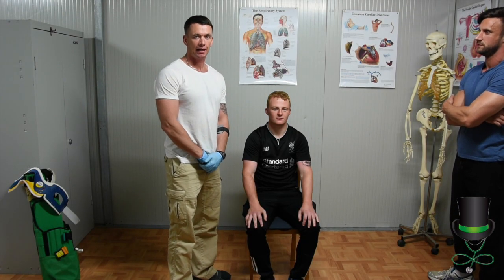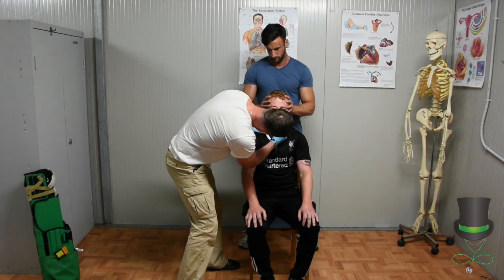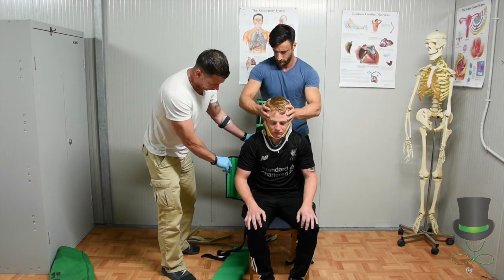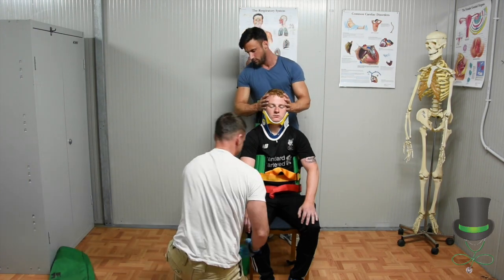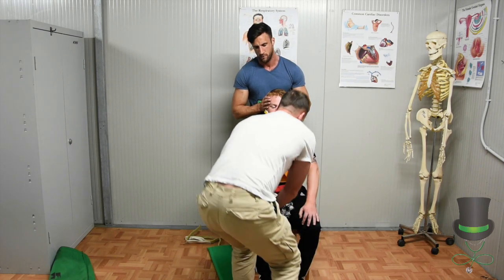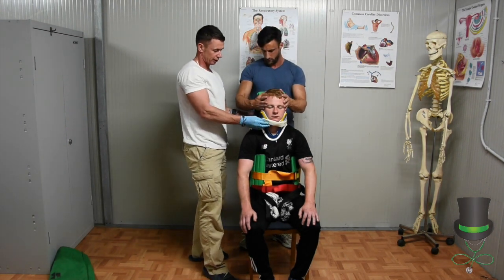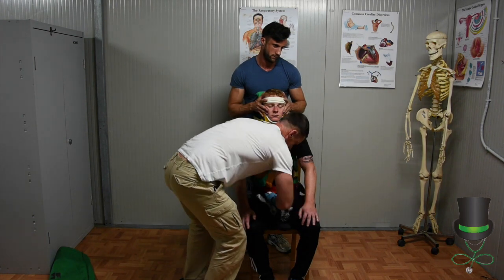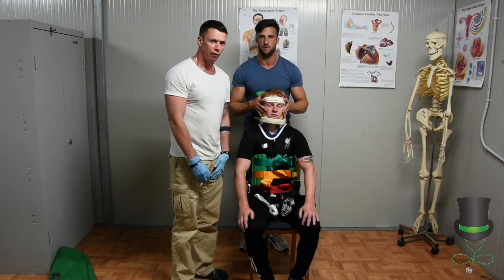Using a Kendricks Extrication Device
This video is part of a series of basic clinical skills videos from the Top Hat Tutorials app on pre-hospital clinical skills.

It demonstrates how to use a Kendricks Extrication Device. This is used when a patient is sitting but has a possible spinal injury requiring immobilisation. It is important to practice using this equipment prior to actually needing it.